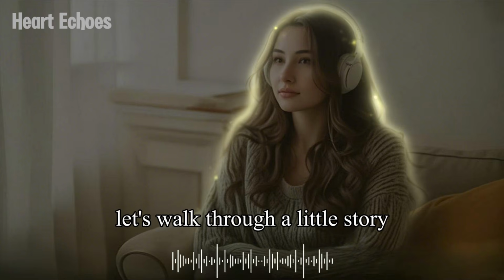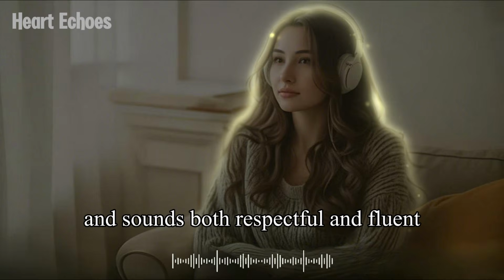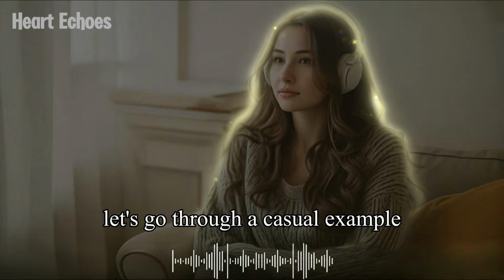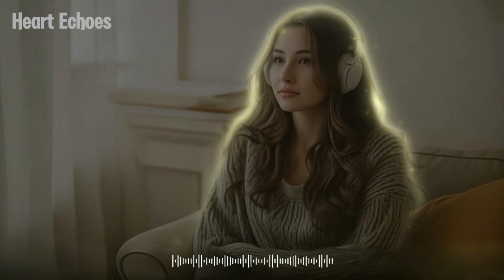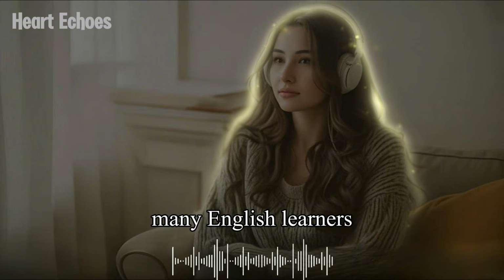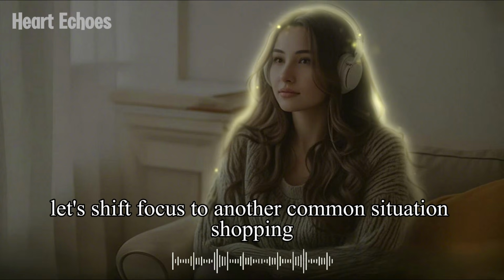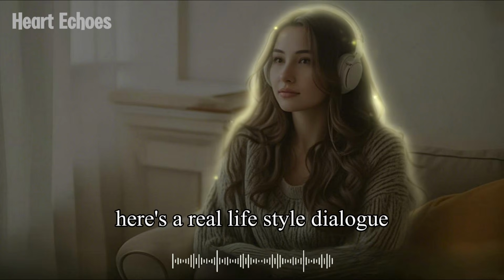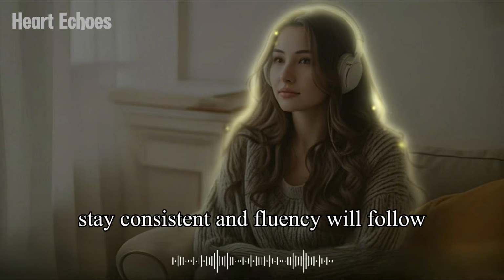Learn Daily Life English Phrases for Speaking Fluently | English Listening & Speaking Practice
🗣️ Welcome to English in Minutes! In this video, I will guide you through real-life English phrases, helping you speak fluently and confidently in everyday situations.

📌 In this video, you'll discover:
✔️ Practical daily life English phrases used in conversations
✔️ Realistic dialogue examples with natural sentence flow
✔️ English speaking and listening practice through storytelling
✔️ Fluency-building repetition and context-based expressions
✔️ Step-by-step conversation practice for everyday English

📘 Don’t forget to grab a pen and notebook to take notes!

🎨 Attribution & Tool Used:
• Thumbnail design created with Canva.com

📢 Practice daily and repeat the phrases out loud to make them part of your natural speech. This is your complete lesson for learning how to speak English in real life with ease.

⚡ Thank you for learning with us. Keep practicing and keep growing your English fluency!